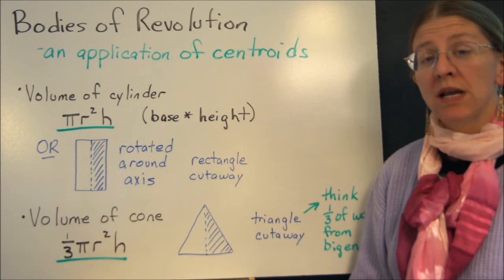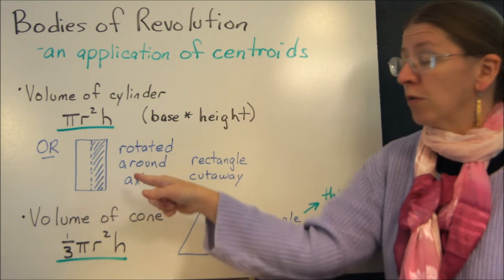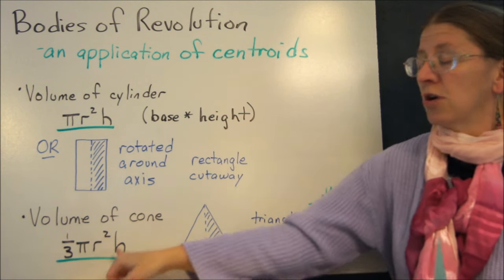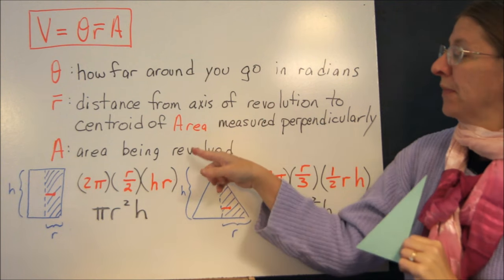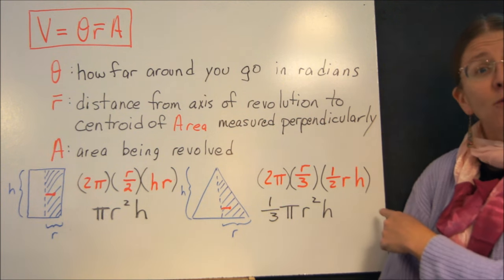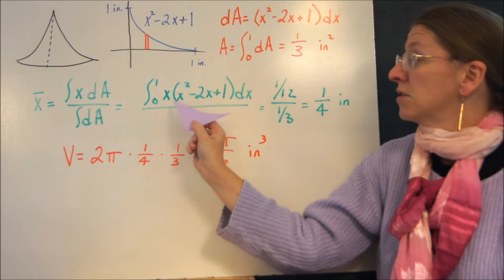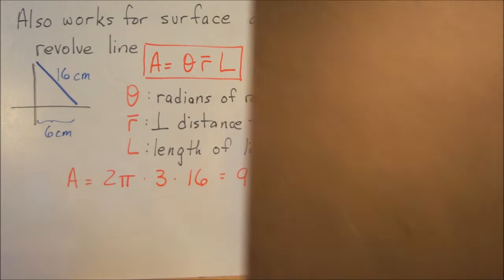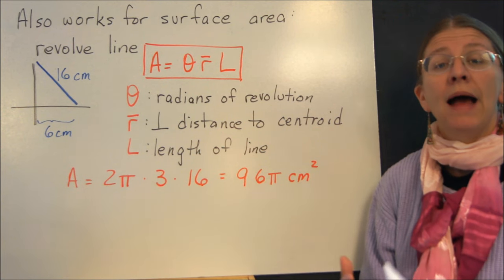Bodies of Revolution